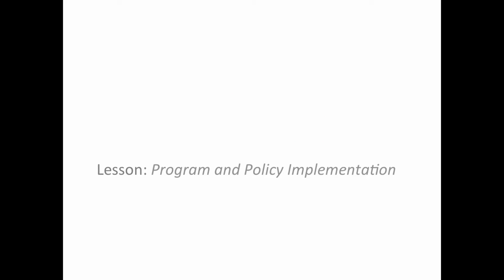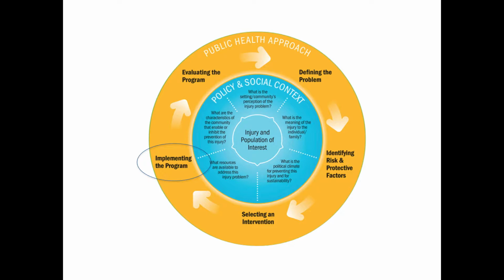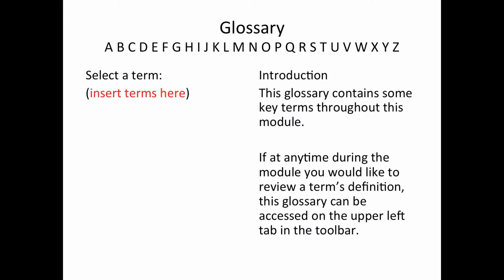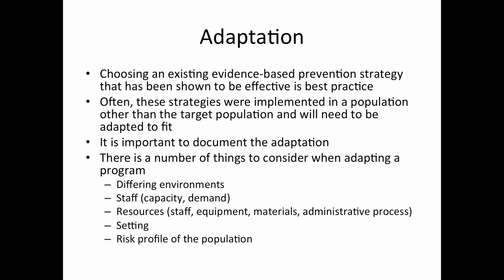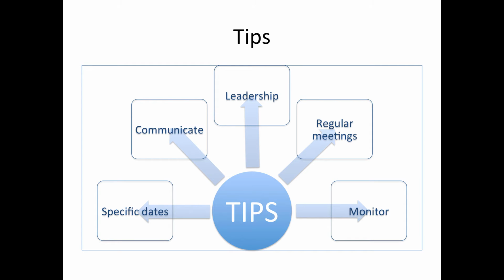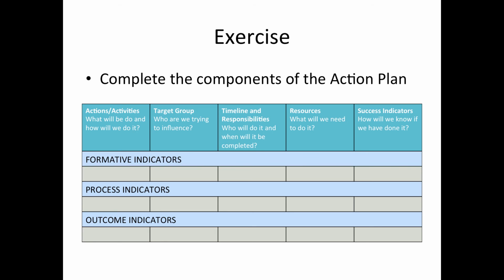Implementation Module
Table of Contents:

00:00 - Canadian Injury Prevention Resource
00:05 -
00:33 - GlossaryA B C D E F G H I J K L M N O P Q R S T U V W X Y Z
00:48 - Lesson Objectives
00:55 - Core Components of Implementation
01:26 - Implementation Strategy
01:56 - Action Plan
02:34 - Example of an Action Plan
02:46 - Example of an Action Plan
02:53 - Example of an Action Plan
03:00 - Establishing an Implementation Team
04:30 - Establishing an Implementation Team Cont’d…
05:12 - Establishing Working Groups and Other Partnerships
05:39 - Fidelity
06:00 - Adaptation
06:43 - Sustainability
07:06 - Tips
08:08 - Exercise
08:38 - Recommended Resources and Readings
08:48 - Module Evaluation
09:34 -
09:40 - References